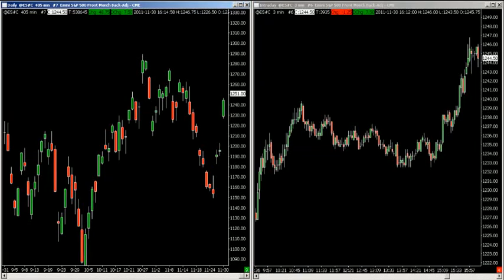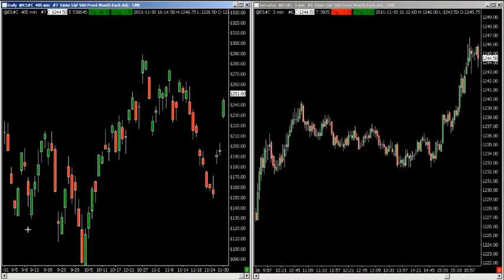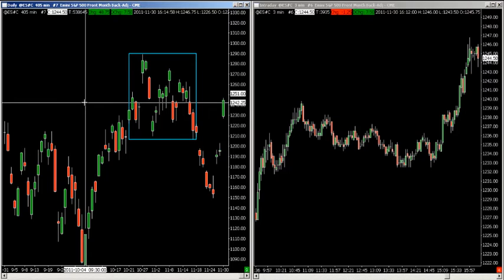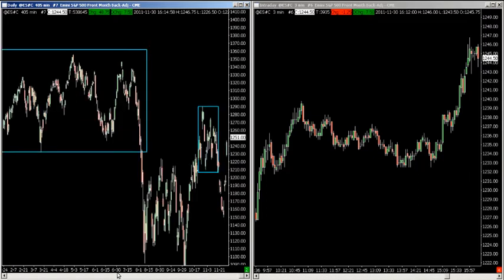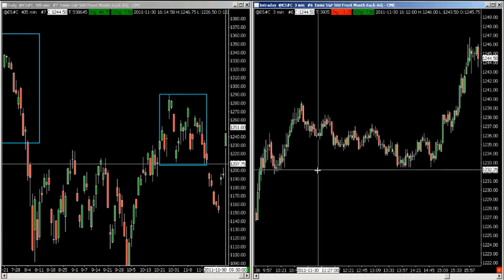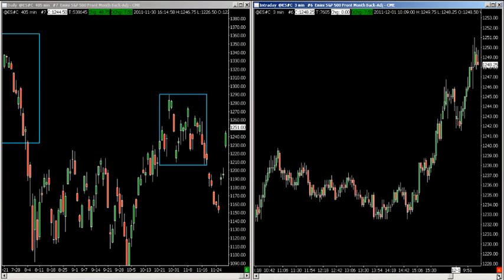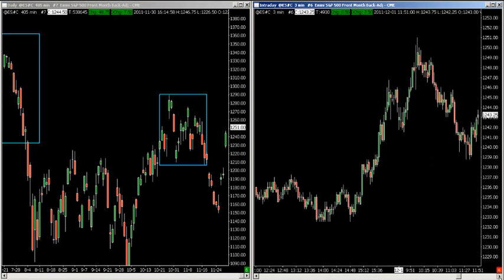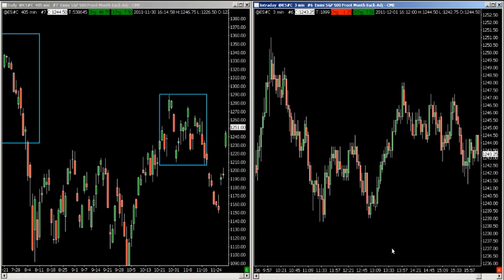Preparation is Critical in Day Trading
Anyone who monitors the market habitually will tell you I am sure, just how crucial it can be in maintaining their level of performance. Studying the market for clues as to what to expect in the next trading day may seem complicated to some and yet very quickly with a little practice, anyone can become adept at it. To others it may seem like a laborious task, but to me anything which gives me a better chance of making money is hardly that. NetPicks Services are offered for educational and informational purposes only and should NOT be construed as a securities-related offer or solicitation or be relied upon as personalized investment advice. We are not financial advisors and cannot give personalized advice. There is a risk of loss in all trading, and you may lose some or all of your original investment. Results presented are not typical.